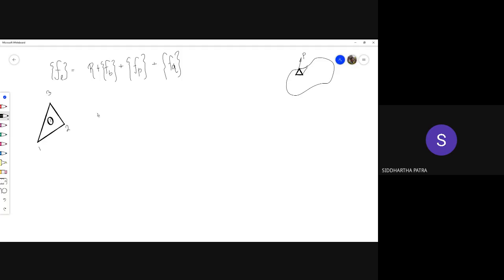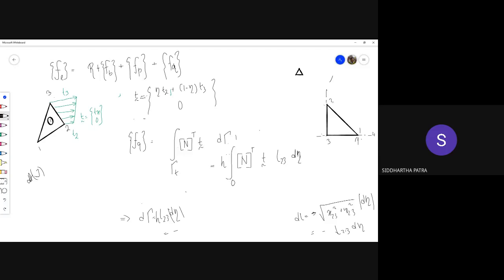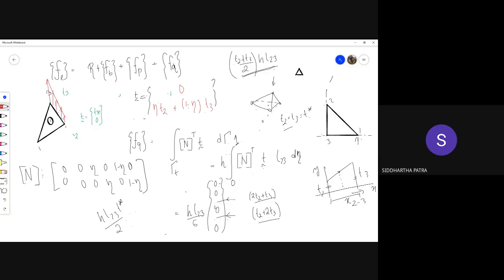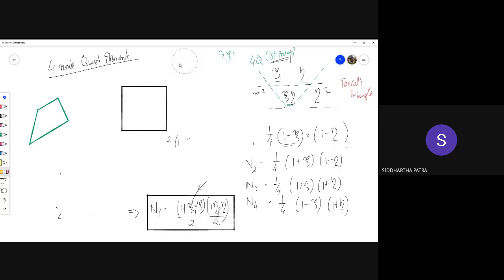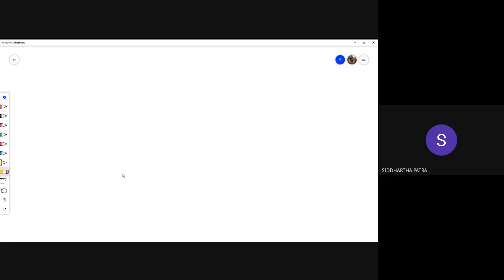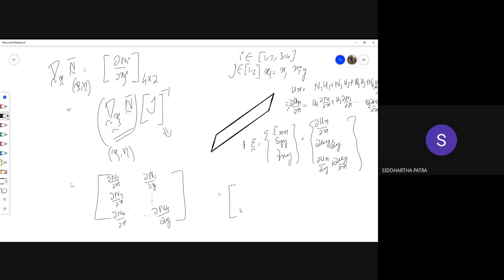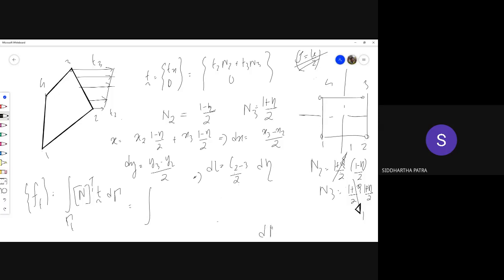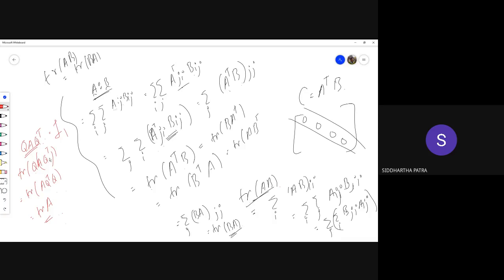Lecture 16: Pascal's Triangle and Quad 4 element